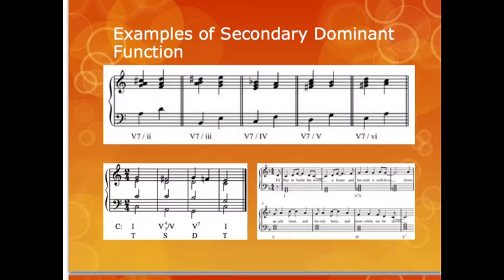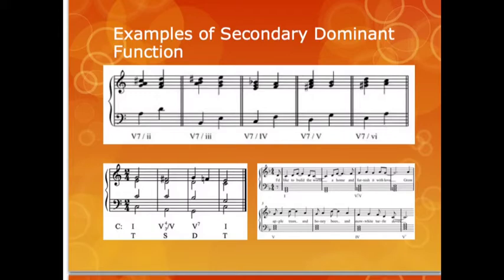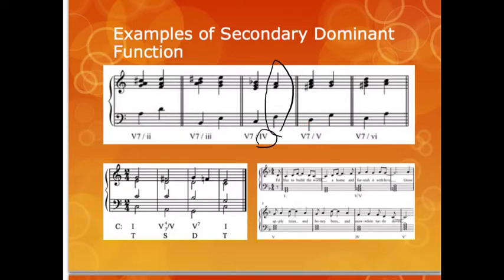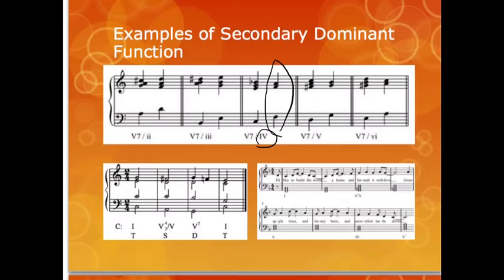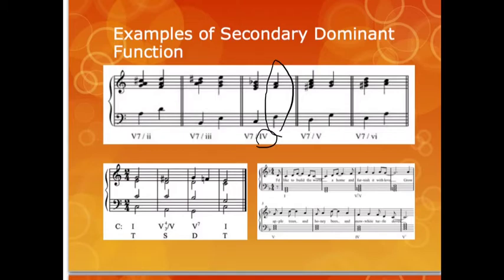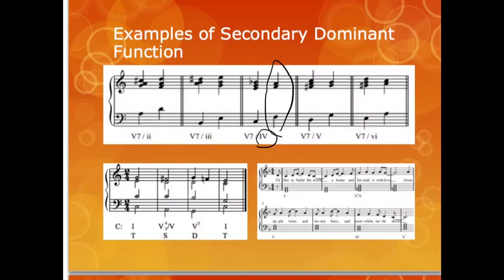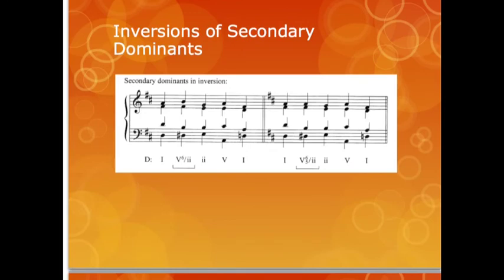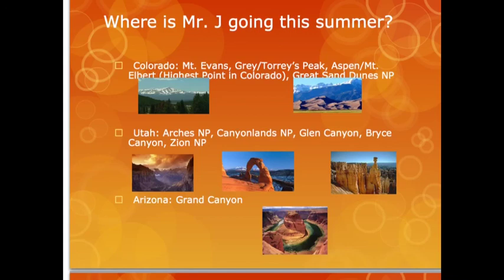Secondary Dominant Function 3